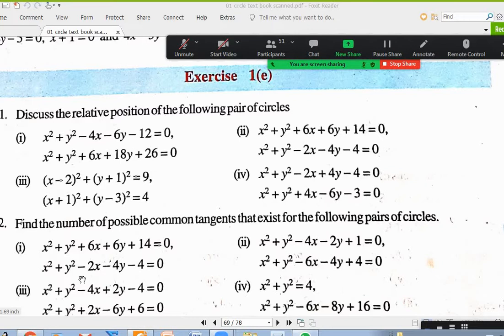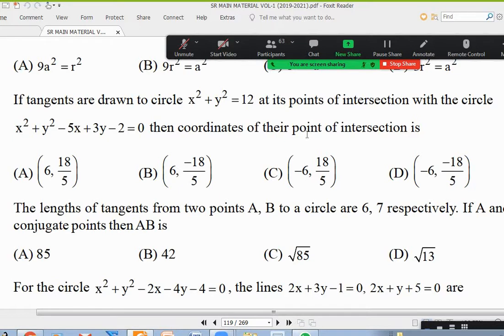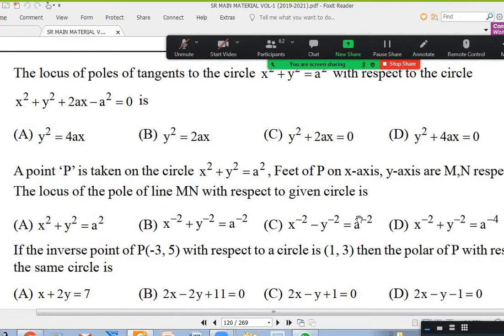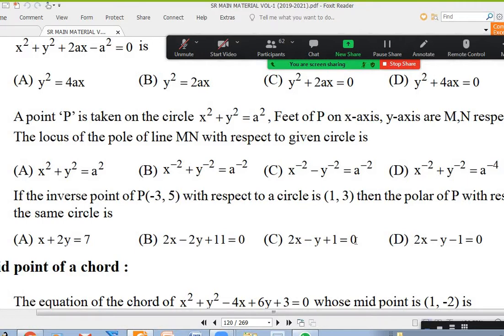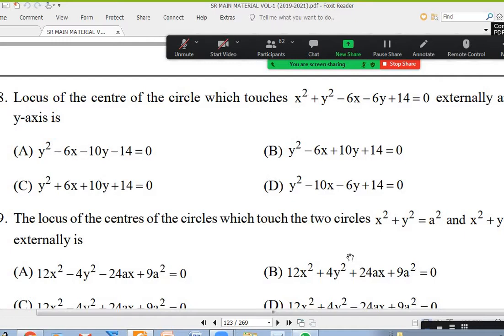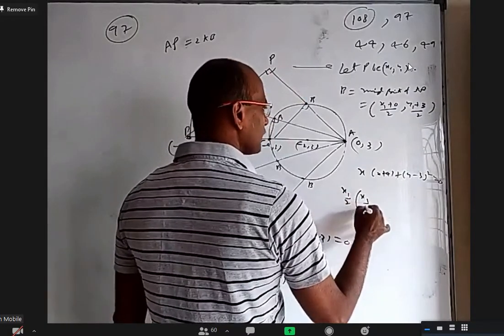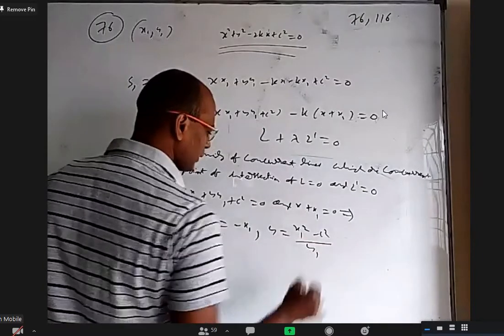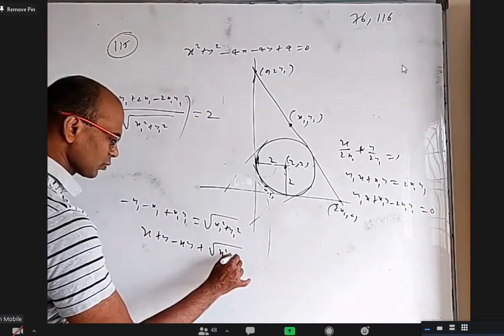circle 17 (22 5 2021) doubts